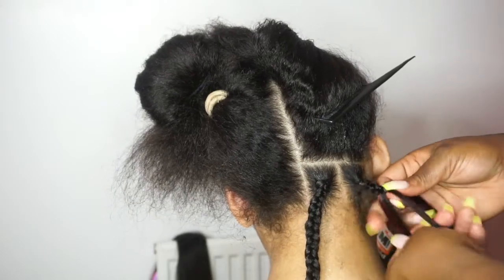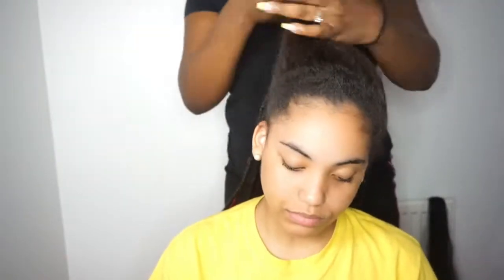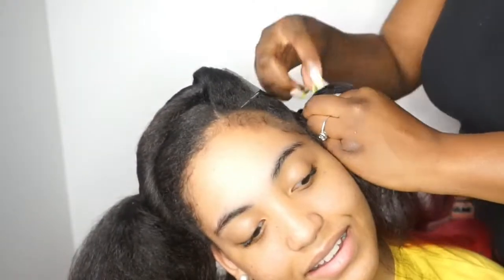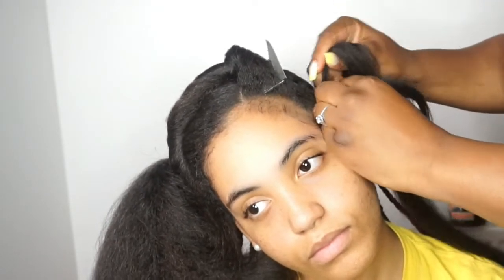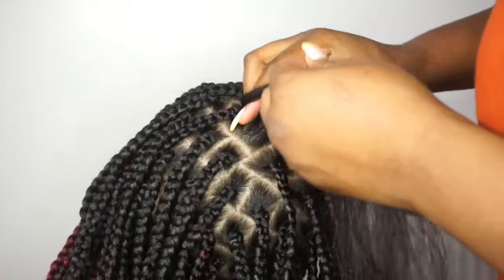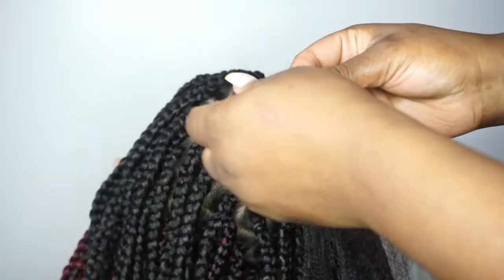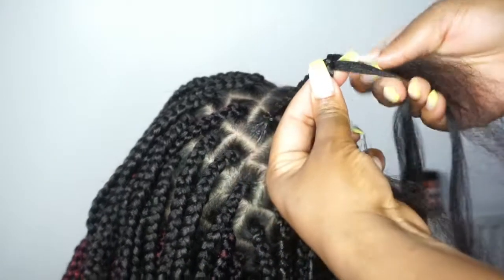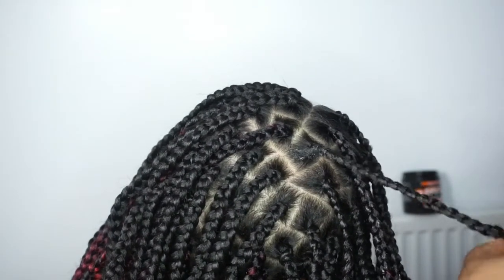How To: EASY DIY Box Braids | BEGINNERS FRIENDLY | Medium size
In today's video I am sharing with you All  the easiest method  that works best for me when doing box braids.
We literally got nothing but time on our hands  so why not try and do it.
Let me know what you think. ENJOY!

Product used:
2 packs of Expressions braiding hair ( colour 1B )
2 packs of Expressions braiding hair ( mix black and red )
JAM Gel for styling
Mousse for setting
Sprits spray
Technic Brush for edge
Blow Dryer
Hot Water for sealing the hair ends

LIKE - SHARE - COMMENT - SUGGEST Sunlight treats ( it means so much to me )

SUPPORT YOUR GIRL :
We finally launch our high quality beauty cosmetics product.
Brand: Bello Beauty Cosmetics
High Quality and inexpensive
We provide: Mink lashes, Vegan brushes ( cruelty free ), sponges, lash tweezers, makeup palette, single brushes, lipstick, lip-gloss and more

I DO NOT TAKE ANY OWNDERSHIP OF MUSIC DISPLAYED IN THIS VIDEO. OWNERSHIP BELONG TO ( HAAWK for a 3rd party ) . * USED UNDER FAIR POLICY *.